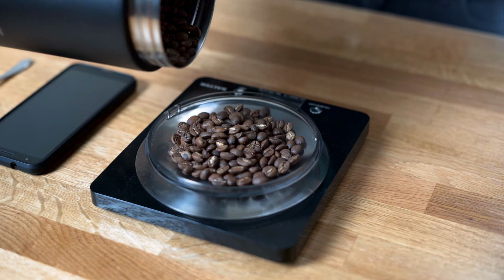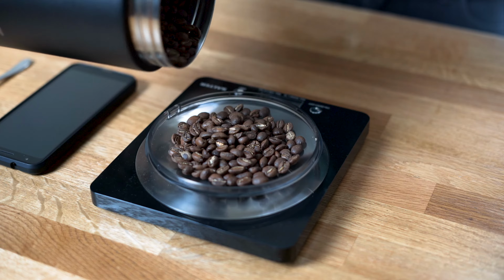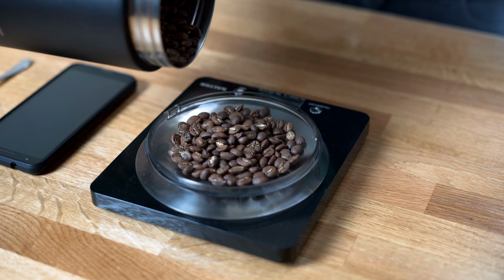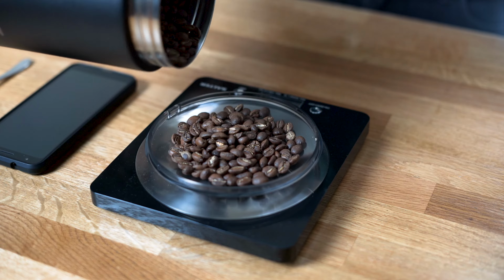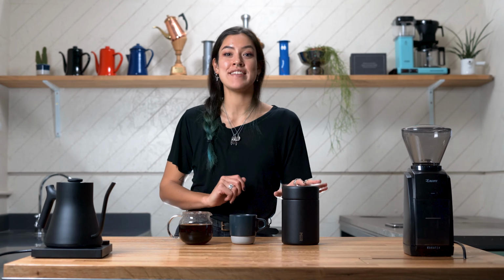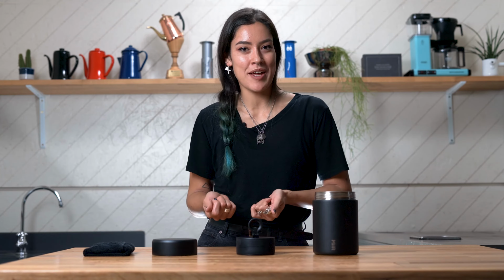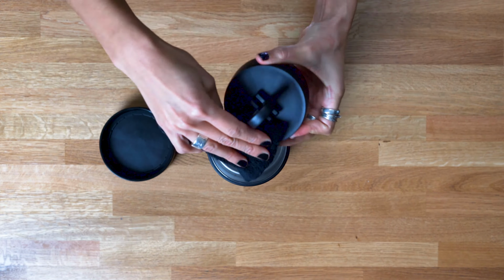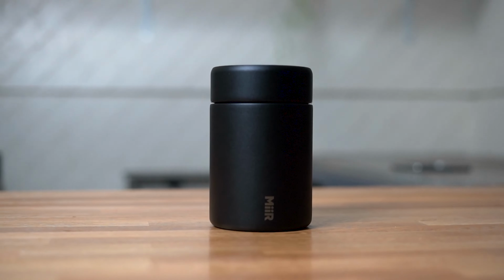MiiR Coffee Canister: A Detailed Look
Protecting your coffee from direct UV light and air is paramount to an exceptional brew, as both have the ability to cause your beans to degrade and stale more quickly. When that starts to happen, the delicate, nuanced flavours and aromas that we enjoy in our coffees are lost.

MiiR’s Coffee Canister offers a solution that also brings an extra level of convenience to your kitchen counter. In  this video, we take a detailed look at how it does this as well as key features of the product.